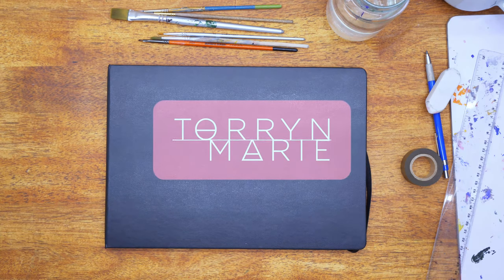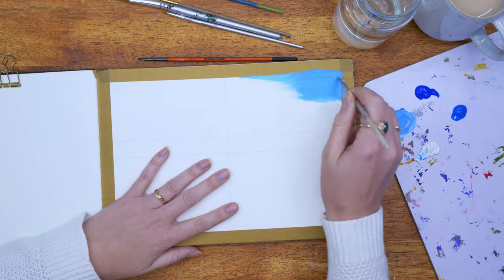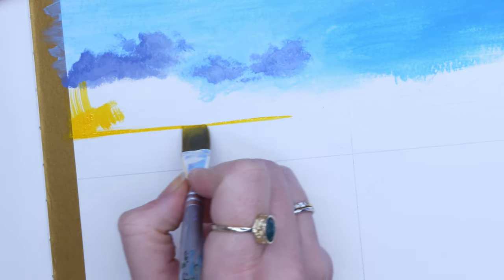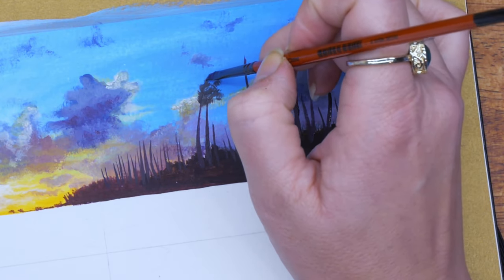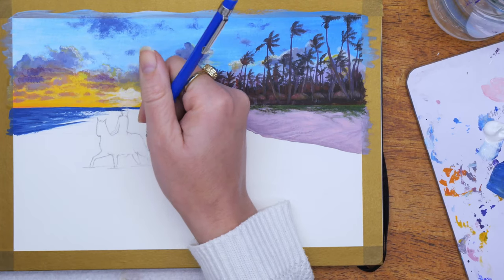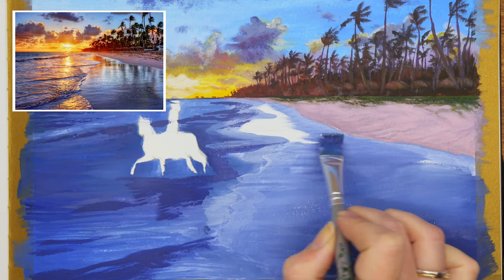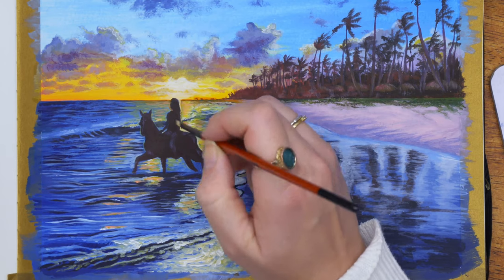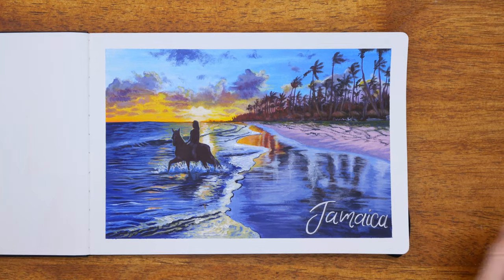JAMAICA in my SKETCHBOOK with Acrylic paints!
I'm loving the Jamaica theme so much in my bullet journal that I've decided to create a fresh scene of Jamaica in acrylic paint in a BRAND NEW SKETCHBOOK!

Follow along as I guide you through a step by step tutorial on how I use the acrylic paints while sharing my tips and techniques on how to paint. As I mention at the beginning of the video I love the thought of a Horse Ride in Jamaica at sunset so for now I will have to experience my adventure through art!

Torryn x

Bullet Journal - Marie en Rose a5
Washi Tape
Moleskine Art Mixed Media Sketchbook, Hard Cover, A4

COLORING:
Prismacolor Premier Coloured Pencils
Tortillions, Blending Stumps
Strathmore 500 Series Bristol Smooth (for colored pencils)

PENS:
Uni-Ball Signo Broad Point Gel Pens (Gold, Silver, White Inks)
Sakura XBR-BLEND Colorless Blender

MARKERS:
Ohuhu Water Based Dual Tip Markers
Ohuhu Alcohol Based Dual Tip Markers (Europe)
X-Press It, Marker Paper

ACRYLIC PAINT:
Winsor & Newton Acrylic Tubes (multiple colors)

♥️ MUSIC
Artist - Jobii

0:00 Intro
1:44 Photo Reference Composition
2:29 Grid it up
2:59 Sky
4:00 Clouds
4:50 Sunset Horizon
6:34 Palm Trees and Huts
7:38 Sand
9:18 Horse Ride Silhouette
10:00 Water
10:42 Is this working??
11:38 Paint the Silhouette
11:59 Shoreline
13:00 Layering Highlights and Seperation
13:55 Final Touches
14:15 Jamaica!
14:35 Peel & Reveal